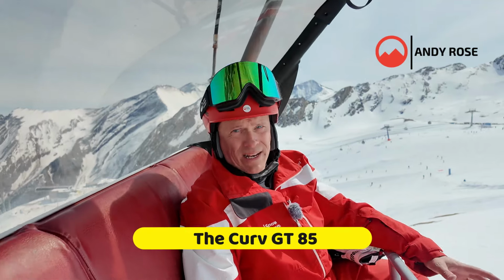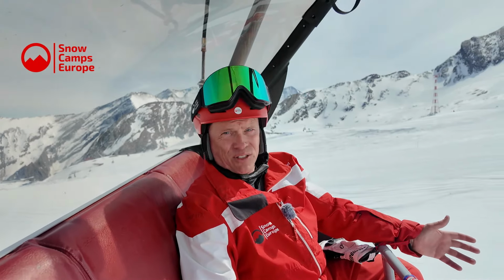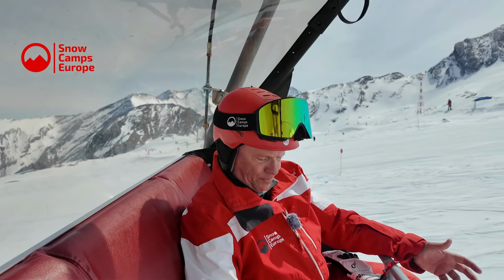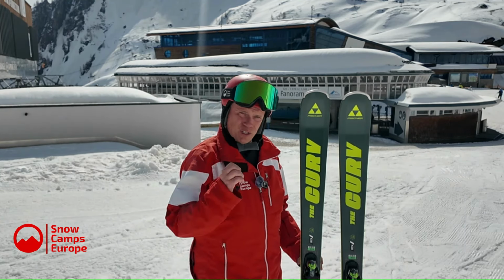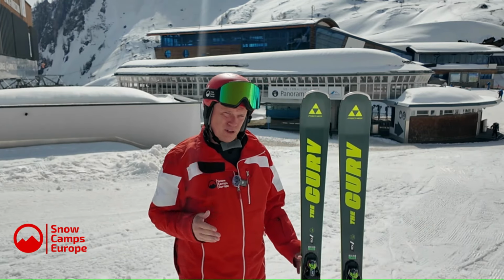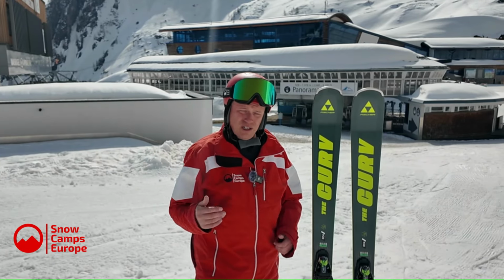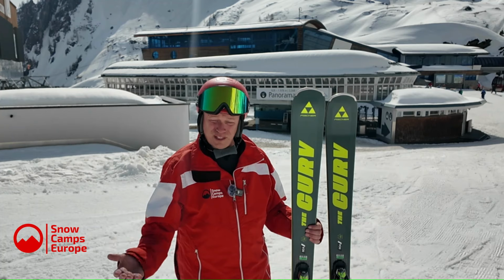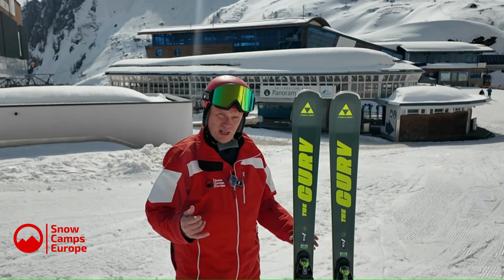2025 Fischer Curv GT 85 Ski Review with Andy Rose from Snow Camps Europe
2025 Fischer Curv GT 85 Ski Review with Andy Rose from Snow Camps Europe

The Curv series gets an all-new family member designed to enhance versatility on the slopes. The new Curv GT with E-Triple Radius provides a more dynamic and adaptable ski, making it suitable for a wide range of on-piste skiing styles. In addition, the Curv GT features a new top foil with geometrical structure that reduces scratches and improves durability.
The Curv GT series is sure to impress both on hard, groomed runs and soft, skied-out groomers, providing race-inspired universalists with the to play. But that’s not all – for those who prioritize sustainability, the Curv GT 85 Redefine offers the same high-performance features with eco-friendly
materials and an Austria-based production.